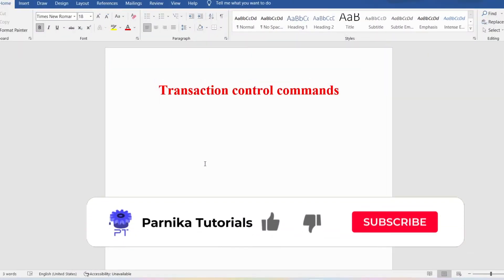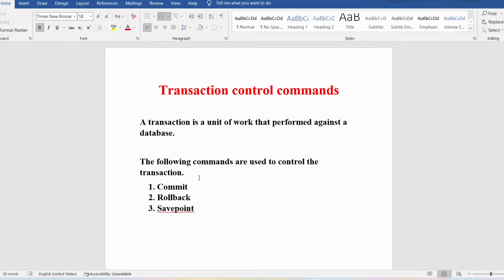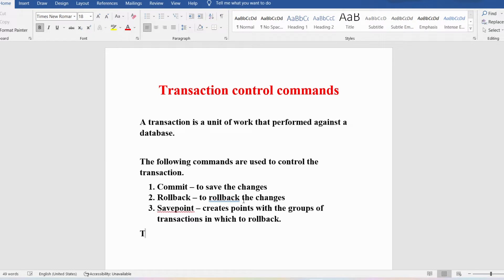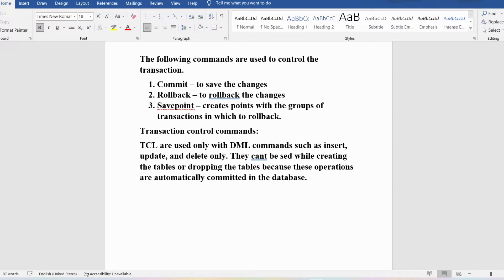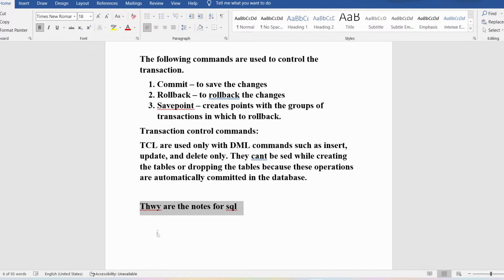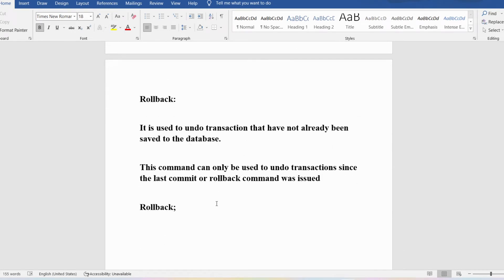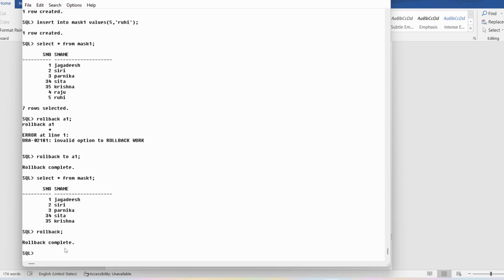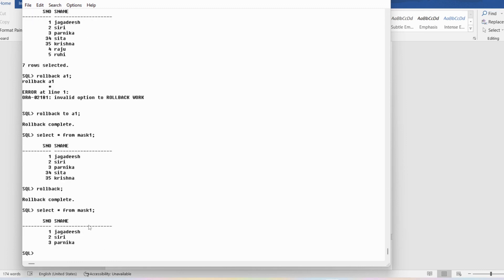Transaction Control Language commands in SQL | Using Commit , Rollback, and Savepoint Commands | PT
Transaction Control Language (TCL) commands in SQL | Using Commit , Rollback, and Savepoint Commands in SQL | Sql Tutorial

Sub Query in SQL | Nested Queries in SQL | Oracle SQL Course

03:55 - commit command
05:23 - syntax to use commit command
05:39 - rollback command
06:40 = save pont
09:23 - save point command
15:06 - creat a save point"sql

Properties of Transactions
Transactions have the following four standard properties, usually referred to by the acronym ACID.

Atomicity − ensures that all operations within the work unit are completed successfully. Otherwise, the transaction is aborted at the point of failure and all the previous operations are rolled back to their former state.

Consistency − ensures that the database properly changes states upon a successfully committed transaction.

Isolation − enables transactions to operate independently of and transparent to each other.

Durability − ensures that the result or effect of a committed transaction persists in case of a system failure.

Transaction Control
The following commands are used to control transactions.

COMMIT − to save the changes.

ROLLBACK − to roll back the changes.

SAVEPOINT − creates points within the groups of transactions in which to ROLLBACK.

Transactional Control Commands
Transactional control commands are only used with the DML Commands such as - INSERT, UPDATE and DELETE only. They cannot be used while creating tables or dropping them because these operations are automatically committed in the database.

The COMMIT Command
The COMMIT command is the transactional command used to save changes invoked by a transaction to the database.

The COMMIT command is the transactional command used to save changes invoked by a transaction to the database. The COMMIT command saves all the transactions to the database since the last COMMIT or ROLLBACK command.

The syntax for the COMMIT command is as follows.

COMMIT;
The ROLLBACK Command
The ROLLBACK command is the transactional command used to undo transactions that have not already been saved to the database. This command can only be used to undo transactions since the last COMMIT or ROLLBACK command was issued.

The syntax for a ROLLBACK command is as follows −

ROLLBACK;

The SAVEPOINT Command
A SAVEPOINT is a point in a transaction when you can roll the transaction back to a certain point without rolling back the entire transaction.

The syntax for a SAVEPOINT command is as shown below.

SAVEPOINT SAVEPOINT_NAME;
This command serves only in the creation of a SAVEPOINT among all the transactional statements. The ROLLBACK command is used to undo a group of transactions.

The syntax for rolling back to a SAVEPOINT is as shown below.

ROLLBACK TO SAVEPOINT_NAME;